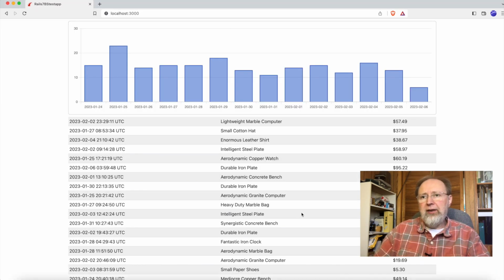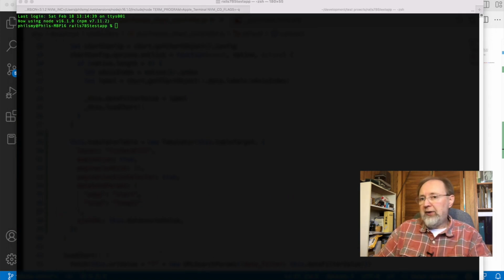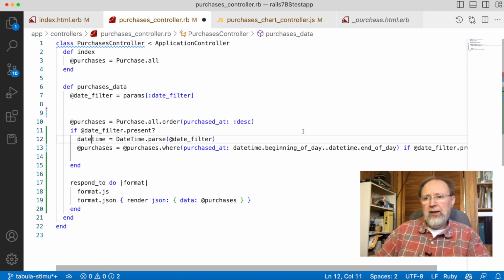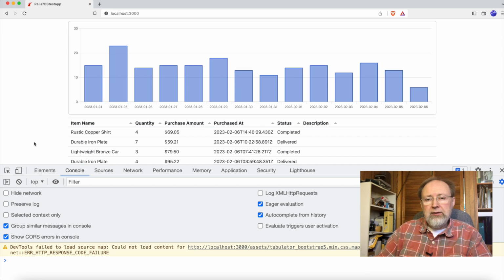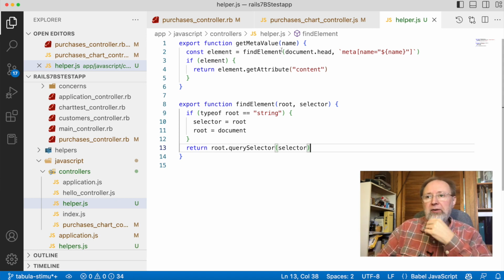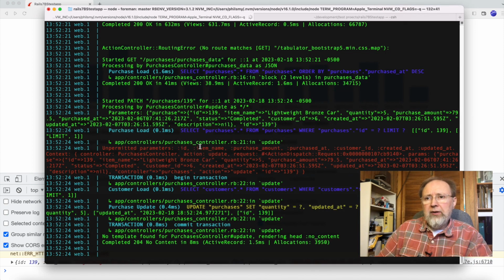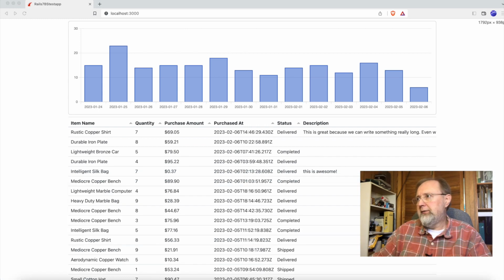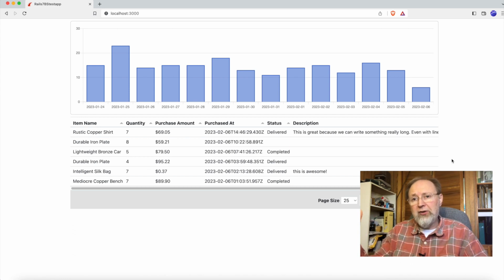Rails 7: Tabulator & Stimulus - Ruby on Rails Tutorial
This is turning into a little series for me! I am loving moving things out of my html.erb files and into Stimulus controllers. It is cleaning things up and making things faster. Win-win!
Also I will be covering how to do inline editing with Tabulator (including sending the changes to Rails and saving them)

00:00 Intro
01:25 Change a Table into a Tabulator
03:40 Initialize Tabulator in a Stimulus Controller
06:45 Install Tabulator
08:30 Pull data into table with Ajax
12:40 Configure Columns
17:38 Inline Editing
21:30 CSRF
25:15 Processing parameters
27:00 Magic!
30:30 Other editors
35:00 Add the Chartkick filtering
40:00 Summary

If you prefer to read you can check out my Substack where I have detailed write ups and this and more Rails topics.